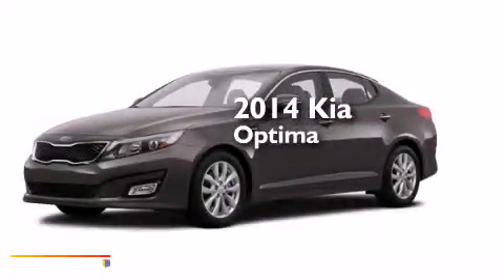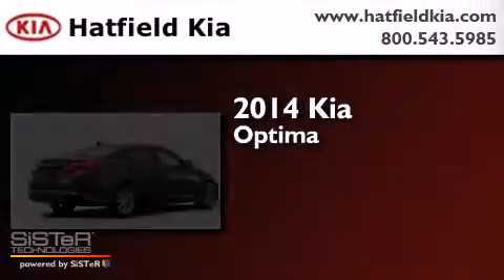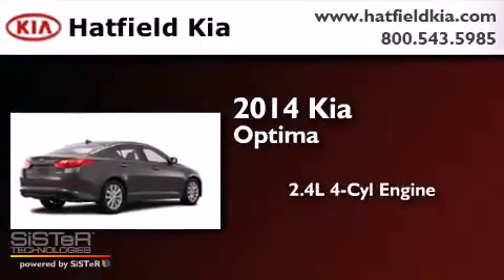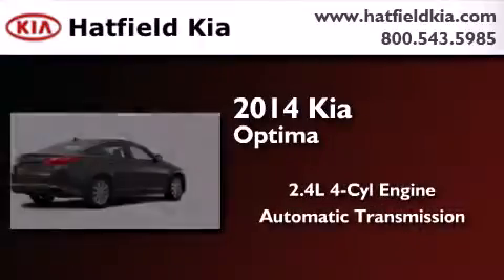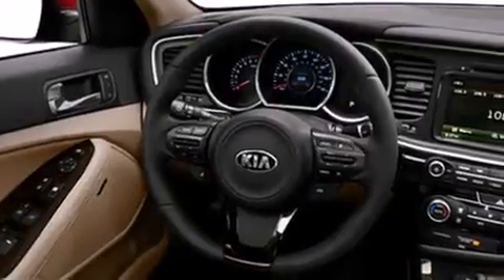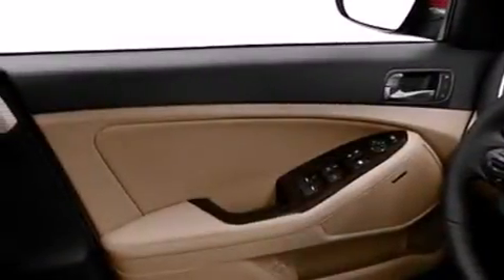2014 Kia Optima Columbus OH 43228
We've been honored to serve the Columbus OH area , we promise that your experience at our dealership will exceed your expectations ! Year : 2014 Make : Kia Model : Optima Engine : 2.4L I-4 cyl Trans . : 6 speed automatic Exterior : Metal Bronze Miles : 8 Interior : Beige Hatfield Kia 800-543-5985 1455 Auto Mall DriveColumbus Columbus , OH 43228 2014 Kia Optima Columbus OH